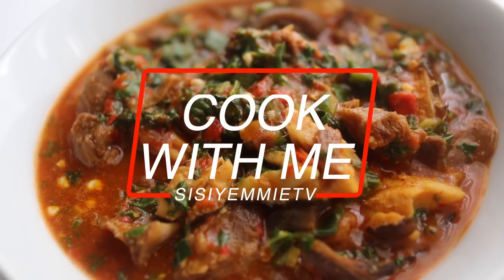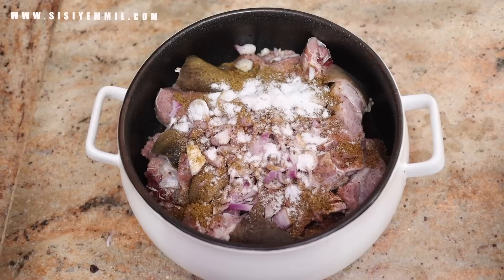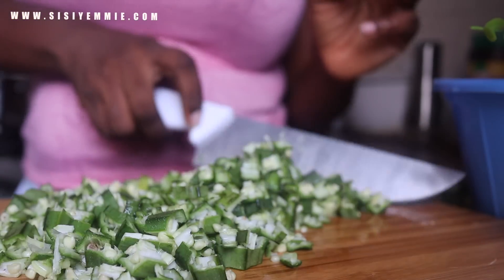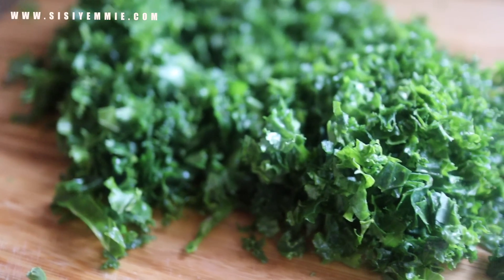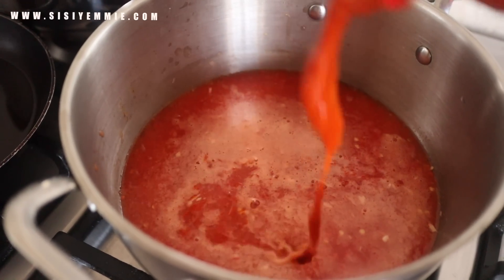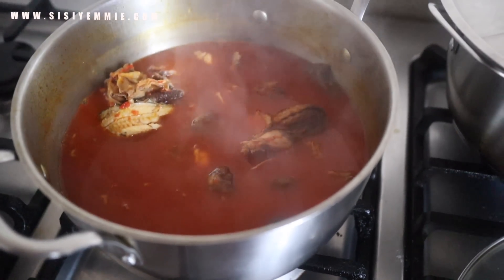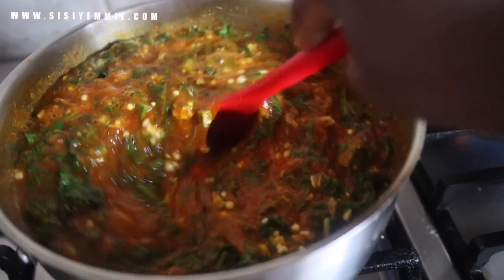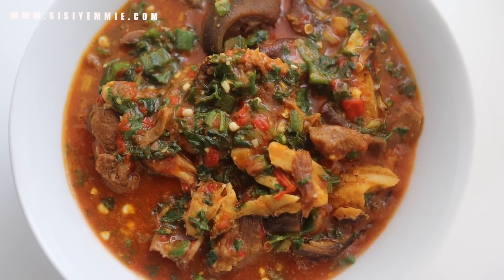OGBONO OKRA SOUP - QUICK & EASY METHOD | COOK WITH ME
This is my easy, quick Ogbono Okra Soup. I hope you try it out and enjoy it

INGREDIENTS
Okra
Ogbono
Crayfish
Smoked Panla Fish
Onion
Bell Pepper/Tatatshe
Scotch Bonnet /Ata Rodo
Goat Meat
Goat Meat Stock
Smoked Chicken
Kale